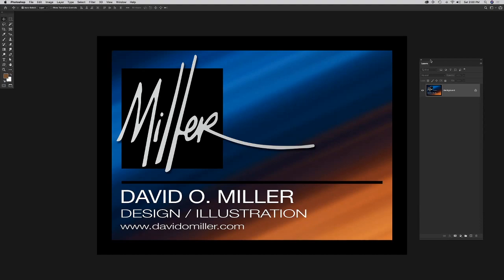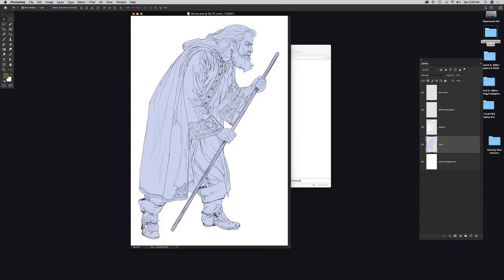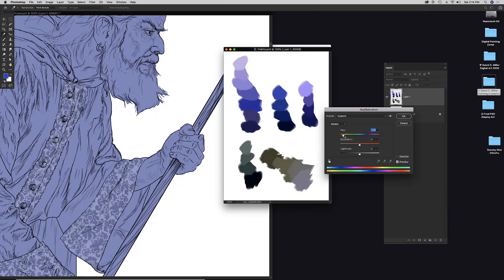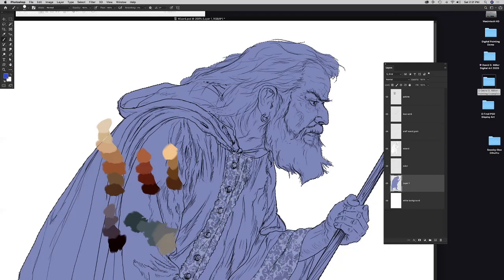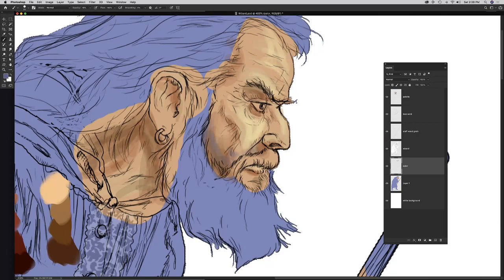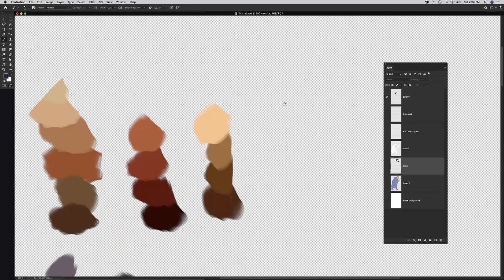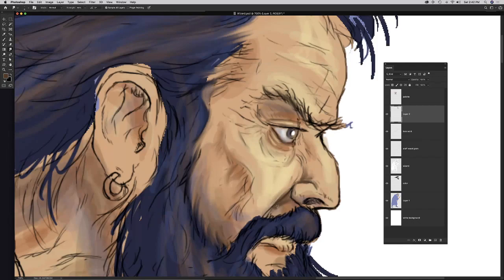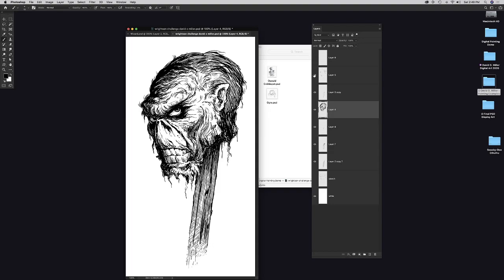Sci-Fi / Fantasy Digital Painting w/ David Miller